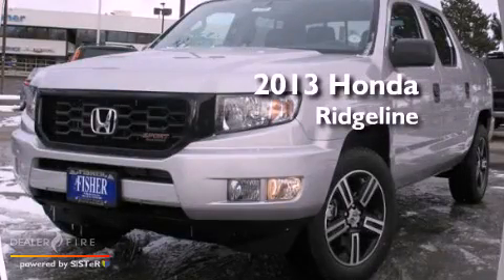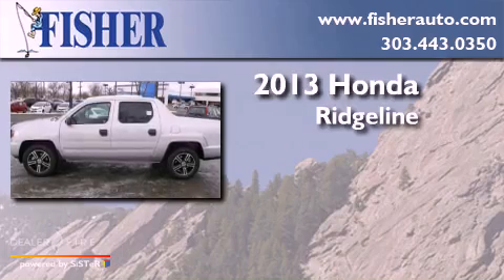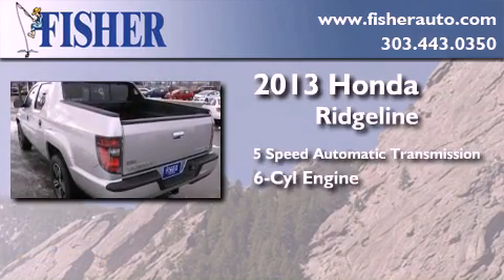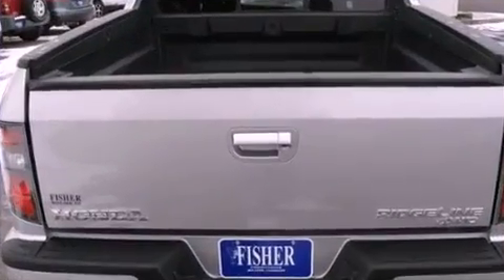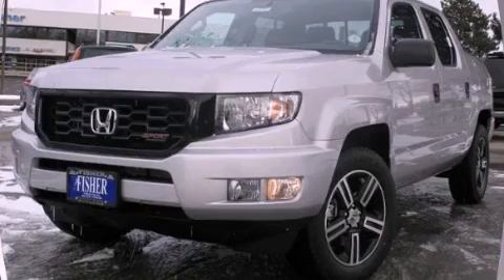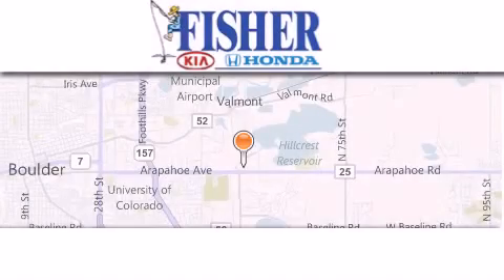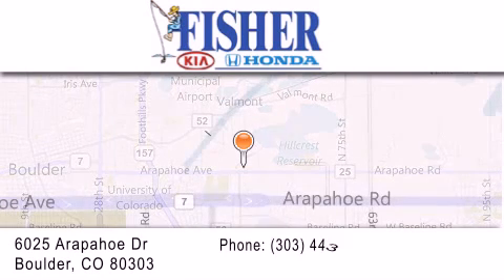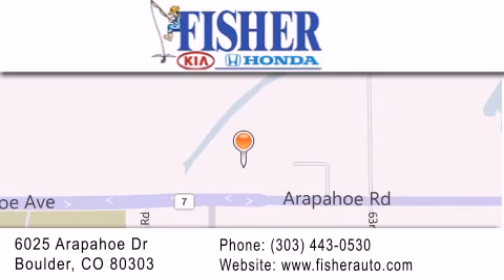2013 Honda Ridgeline Boulder CO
Year : 2013
 Make : Honda
 Model : Ridgeline
 Engine : 6, ,
 Trans . : 5-speed a/t
 Exterior : sx

 Interior : bk
 Stock : 135278

 2013 Honda Ridgeline Boulder CO